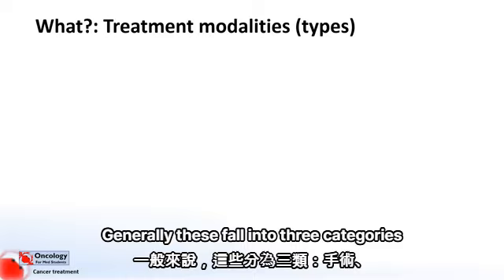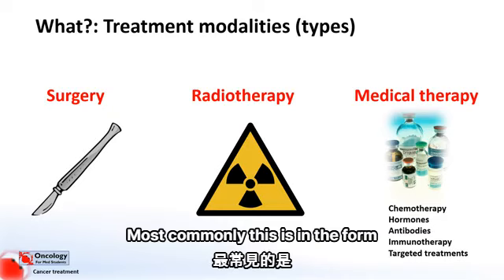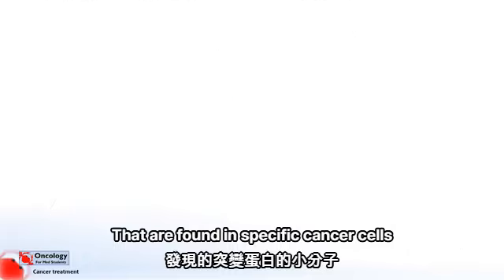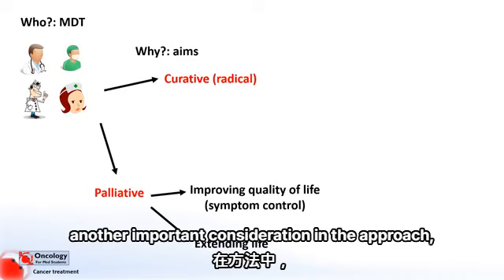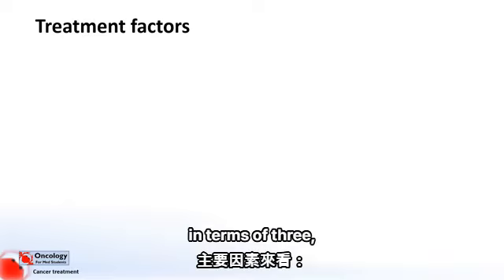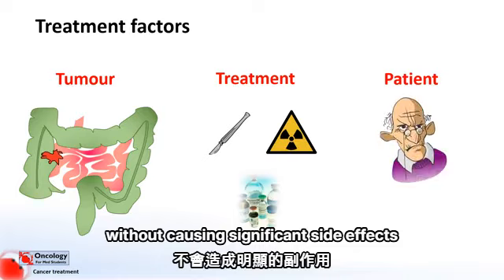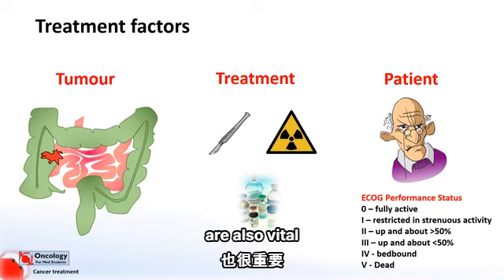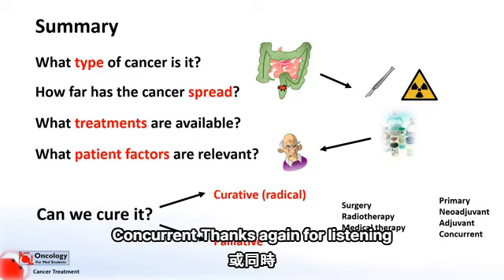Principles of Cancer Treatment exported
의사가 암을 고친다는 과학적 증거 없다. 내 몸은 내가 알아야 지킨다." 병원 가지 마라! 의사에게 살해당하지 않는 47가지 방법 등 의료 개혁은 시작되었습니다. 일본의 노벨생리의학상 수상자 혼조 교수 " 향후 10년 후는 내 몸속 의사 면역력이 발달하여 암 환자 없어진다. 암ㆍ치매ㆍ당뇨 등 건강기능식품 중 불치병 치유 사례가 올라와 있는 유일한 회사 "유튜브와 구글"에

Kyani Cancer Treatment 검색해 보셔요ㆍ터키등 의사모두가 카야니를 한 국가가 점 점 늘고 있어 수십만 의사와 원우들 치유사례거 올라 있어요.

그냥 cancer Treatment 카야니밖에 없어요.

많은 유니시티, 허벌, 매나테크, pm 등 한국진출 글로블 회사들이 불치병 치유 사례 구글이나 유튜브에서 확인이 안 되어요. 유일한 카야니가 전 세계에서 불치병을 치유하고 있다는 수십 만 치유사례를 볼 수가 있는 카야니가 말 그대로 강력한 의약을 넘어 자연과 과학이 만든 낸 몸속 면역력을 키워주는 위대한 의사 입니다.

 미국 74조 억만장자가 전 세계 최고의 의사 1천여 명으로 카야니 과학자문단을 구성 매년 수조 원을 투입해 만든 단 3가지 제품을 매년 업그레이드가 된 카야니 특허 제품이 혈관 질환 암ㆍ치매ㆍ당뇨 등 1만여 종의 불치병과 전 세계 치유 전쟁을 유일한 곳으로 초대합니다.

♡ 두고두고 악몽이 될 내 부모 요양원 보내지 마세요ㆍ전 세계 최고 과학자문단이 수 조원 들여 만든 단3가지 제품이 암 등13,200 여종 불치병 명을 지우고 있어요. (출처 :생명과학 |

자연과 과학이 준 축복의 선물! 암, 치매, 당뇨 등 13,200 여종 불치병은 사실상 내 몸속 의사인 면역력으로만 치유를 하고 건강을 회복 유지한다- 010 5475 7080

암# 치매 당뇨 육종암 유방암,대장암#위암#휴두암#식도암#피부암 파킨슨병 대상포진 백내징 녹내장 협착증 디스크 관절염 Cancer dementia diabetes parkinson's disease shingles cataract glaucoma